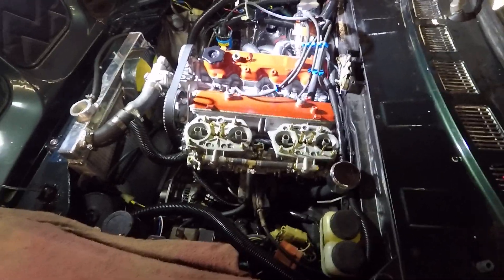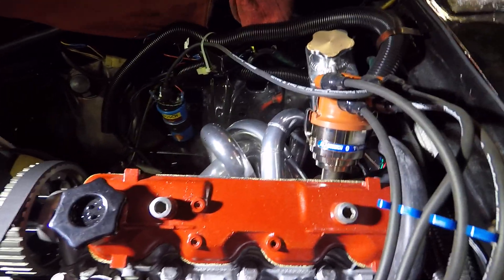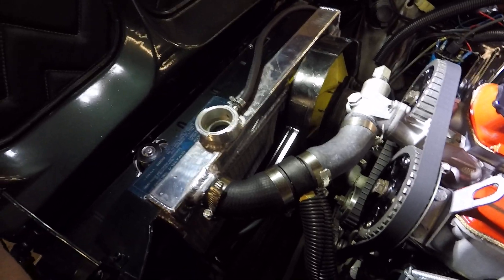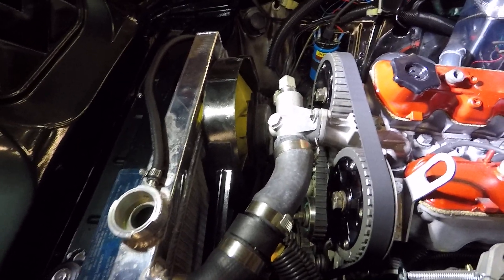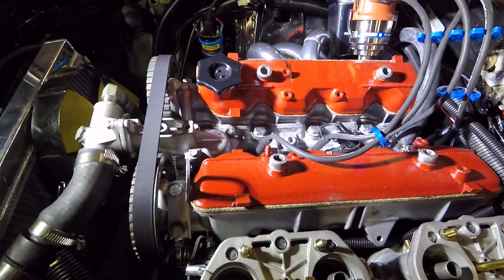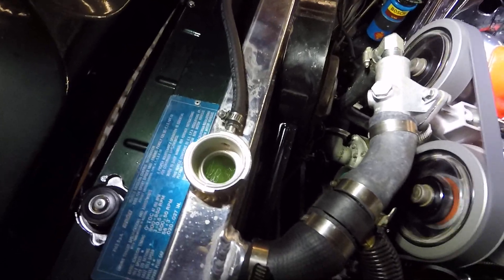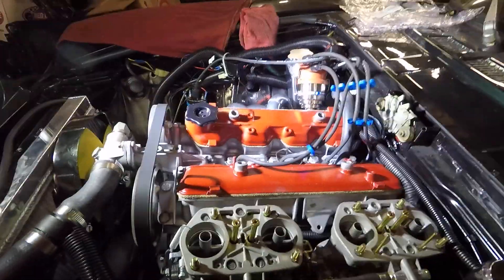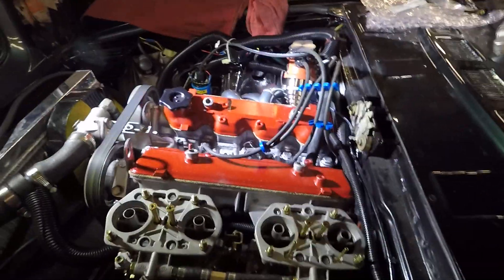Fiat Performance motor from Allison's Automotive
2L Fiat twin cam in a 1975 Spider features 10:1 compression with forged pistons, ported cylinder head with oversize valves, 285V street performance cams, billet aluminum flywheel weighs 9lbs, billet aluminum crankshaft pulley weighs 1lb, adjustable cam gears, ceramic coated header, electric water pump, dual 44 EMPI IDF carburetors, 95amp alternator, aluminum radiator, 123 Programable ignition, Bosch Blue Coil. All products are available at allisonsautomotive.com